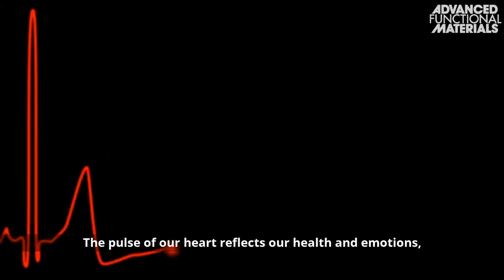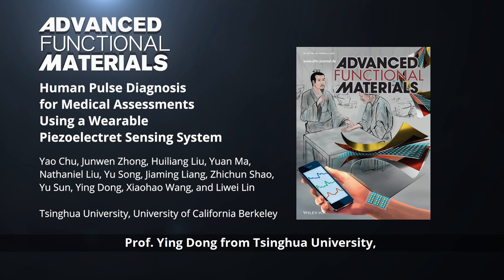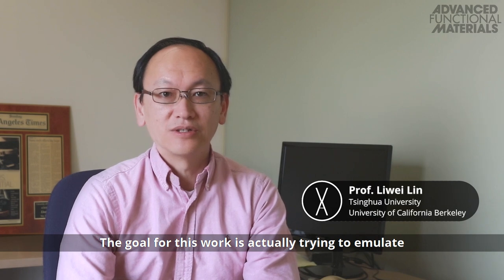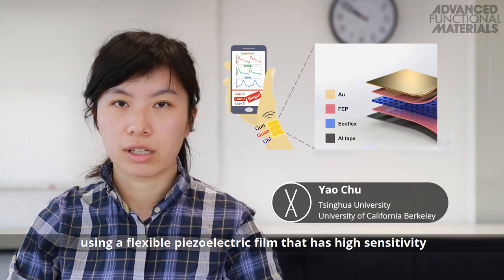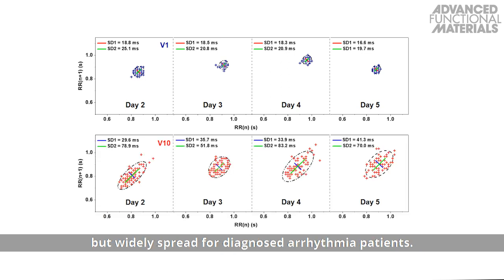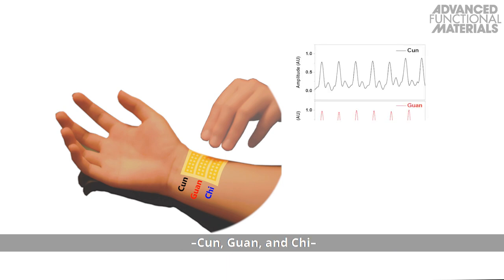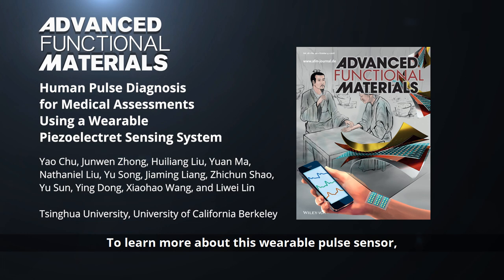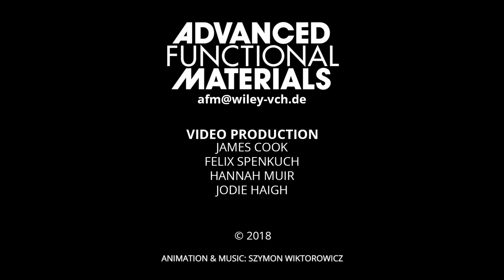Human Pulse Diagnosis for Medical Assessments Using a Wearable Piezoelectret Sensing System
A piezoelectret‐based human pulse sensing system with excellent sensitivity and stability is applied for medical assessments. Pulse waves classification, arrhythmia diagnosis, blood pressure measurement, and imitation of three‐finger pulse palpation in Traditional Chinese Medicine are successfully demonstrated, indicating the potential application in wearable mobile health. This is reported by Yao Chu, Junwen Zhong, Huiliang Liu, Yuan Ma, Nathaniel Liu, Yu Song, Jiaming Liang, Zhichun Shao, Yu Sun, Ying Dong, Xiaohao Wang, and Liwei Lin in the article To know more, please go to the Advanced Functional Materials homepage.